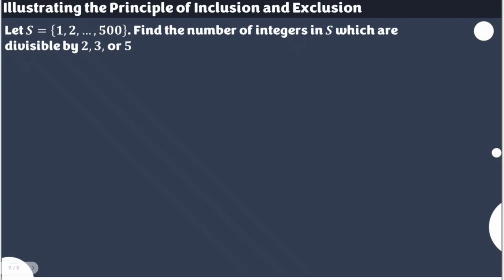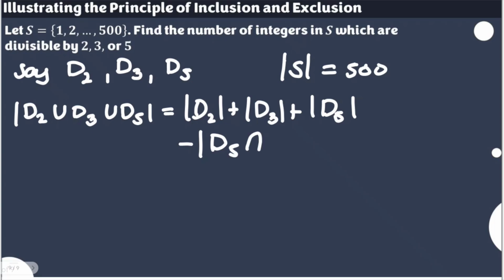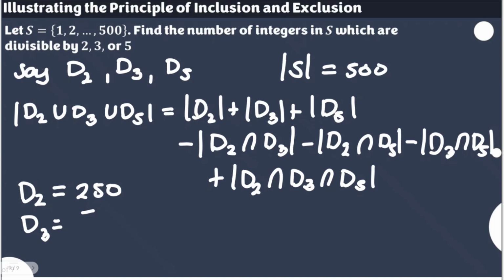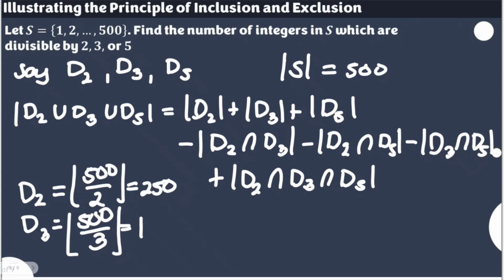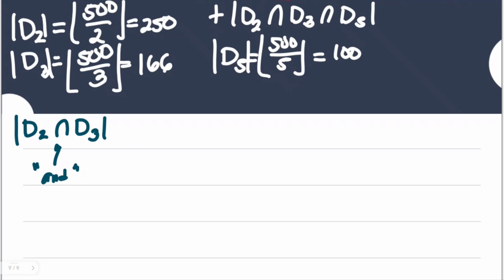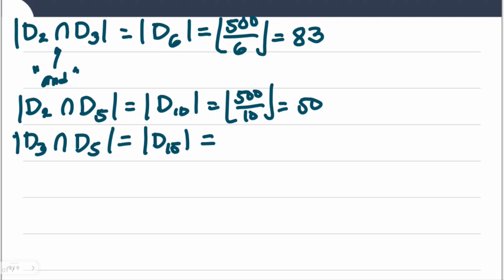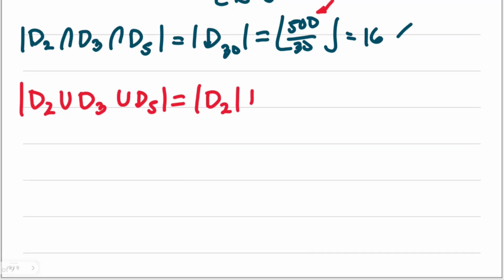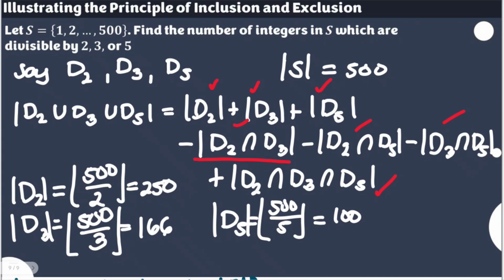Problem Solving using the Principle of Inclusion and Exclusion_2 || Combinatorics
Problem Solving using the Principle of Inclusion and Exclusion || Combinatorics